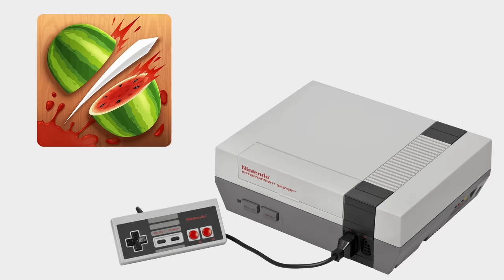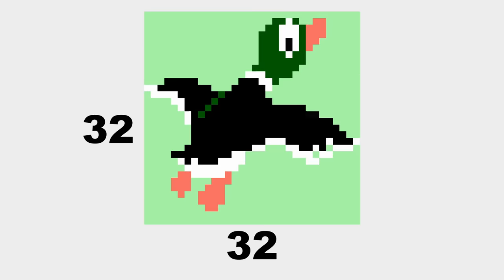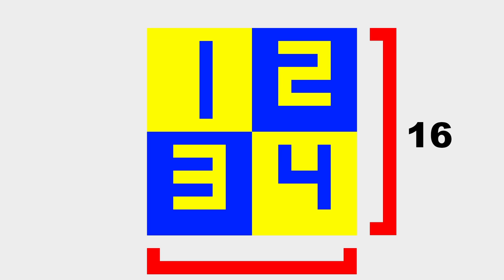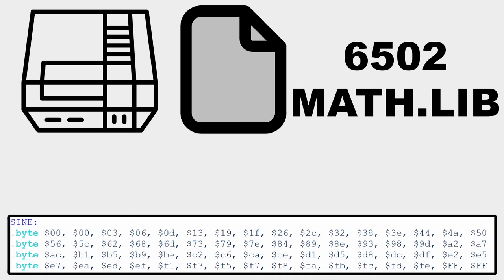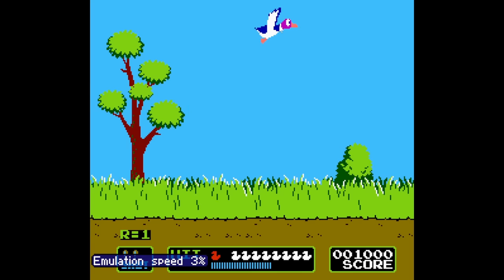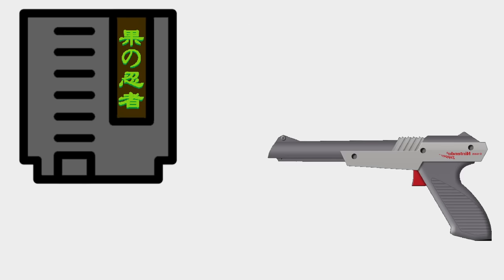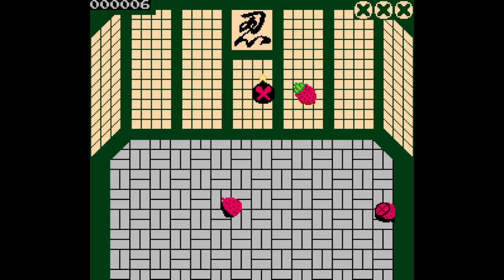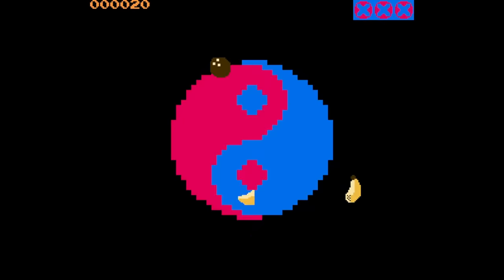I Made Fruit Ninja Into a REAL 8-Bit NES Game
I recreated Fruit Ninja as a real 48KB NES program, fully compatible with the NES Zapper. Using 6502 assembly, I cover some solutions to the constraints of the Nintendo Entertainment System, including the limitation of 64 sprites, 4 color palettes, and background creation. Also covered is a deep dive into how the NES Zapper works and how I implement it into my program.

Zap Ruder in particular is interesting as it does a real time calculation of where the zapper is looking on the screen, turning it into a fairly accurate cursor.

No fruit was harmed in the making of this game.